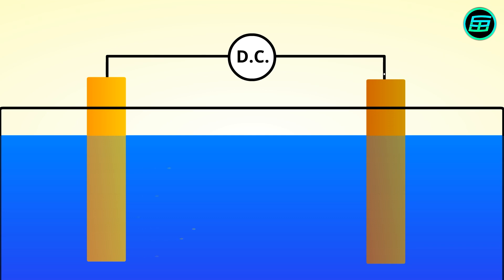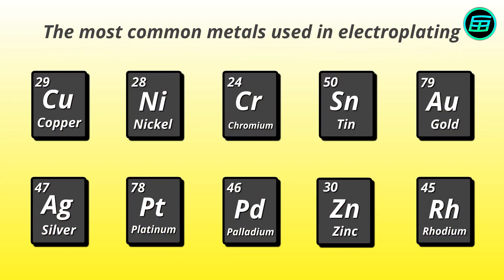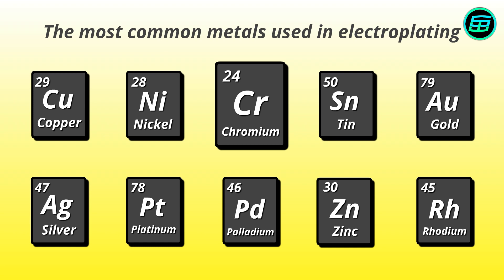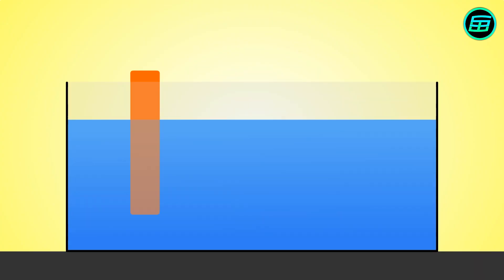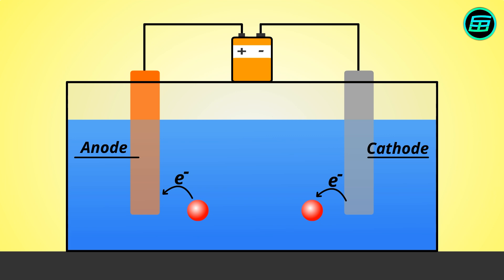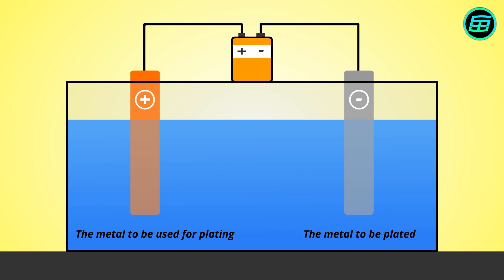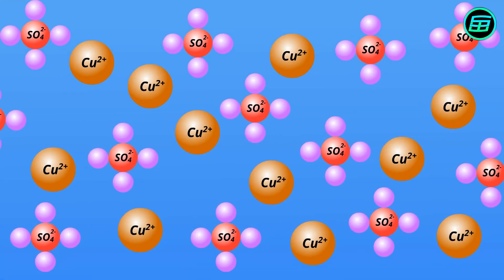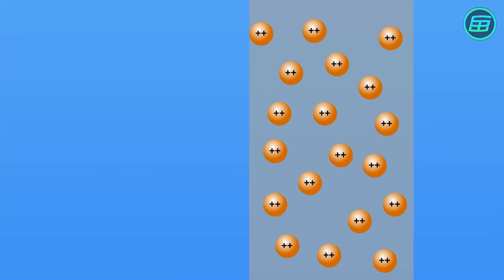Electroplating 101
What is electroplating? How does it work? Why is it important? What metals are used for electroplating? What kind equipment is used for electroplating? What are anode and cathode?  All answers are in the video.